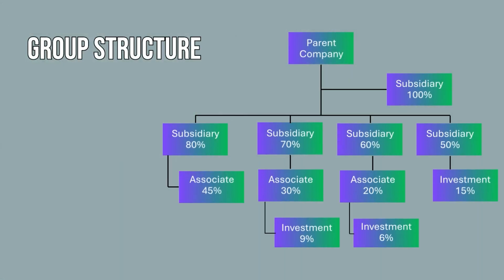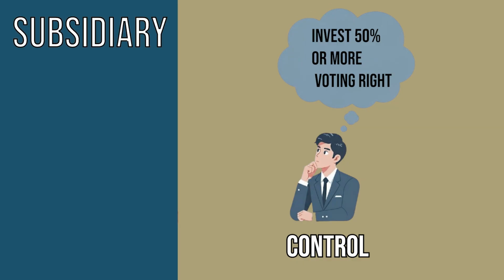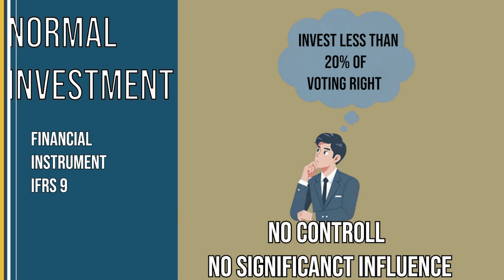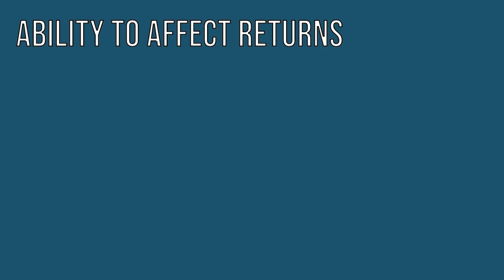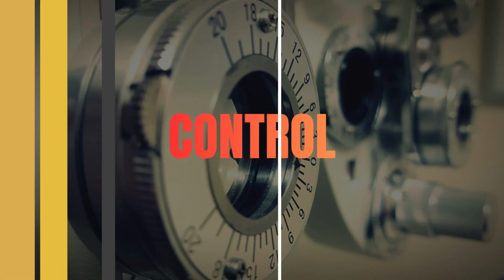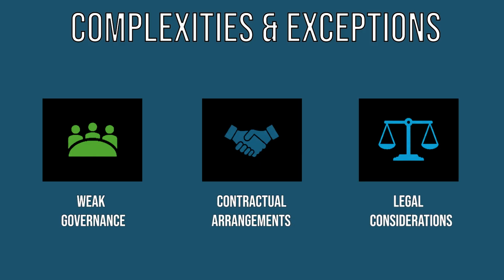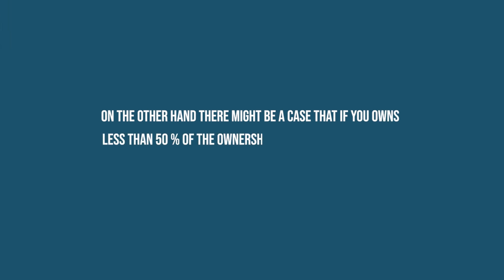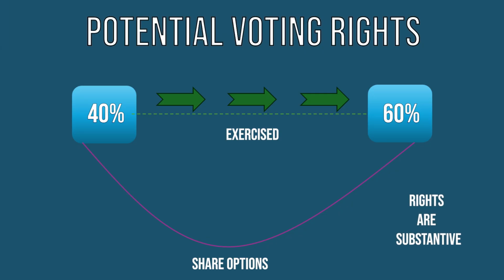Consolidation simplified: Control, significant Influence & Exceptions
Struggling with group accounting and consolidation? In this comprehensive guide, we break down the complex world of group structures, control, and significant influence under IFRS standards. Perfect for accountants, finance professionals, and students!

🔍 What You'll Learn:
• How to identify when consolidation is required (it's all about CONTROL!)
• The three essential pillars of control under IFRS 10
• The crucial difference between control and significant influence
• Real-world examples of complex group structures
• Exceptions to the "50% rule" that every accountant must know

📚 Key Topics Covered:
00:00 Introduction to Group Accounting
00:50 Today's Agenda
01:00 What is a Group Structure?
01:30 Accounting Consequences: Subsidiary vs Associate vs Investment
02:00 The Three Pillars of CONTROL (Power, Returns, Ability to Affect)
04:30 Understanding SIGNIFICANT INFLUENCE
05:30 Key Complexities & Exceptions
06:00 Recap & Summary

💡 Pro Tip: Don't just look at ownership percentages! Substance over form is critical in group accounting.

📖 Relevant Accounting Standards:
• IFRS 10 Consolidated Financial Statements
• IAS 28 Investments in Associates and Joint Ventures
• IFRS 9 Financial Instruments

👨‍🏫 About Me: I'm Saad from MSH Accountancy, bringing you clear, practical explanations of complex accounting topics.

📌 Recommended Videos for Further Learning:
• Consolidation Journal Entries Step-by-Step
• Goodwill Calculation in Business Combinations
• Equity Method Accounting for Associates